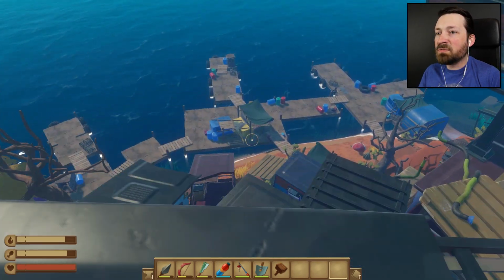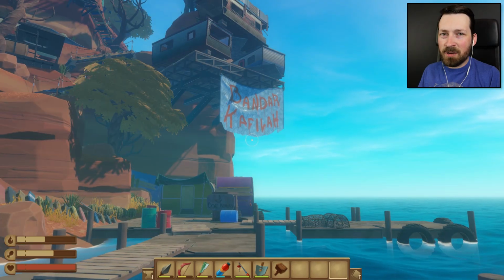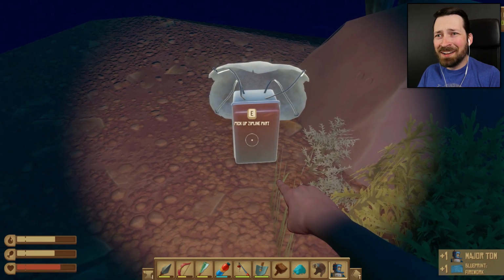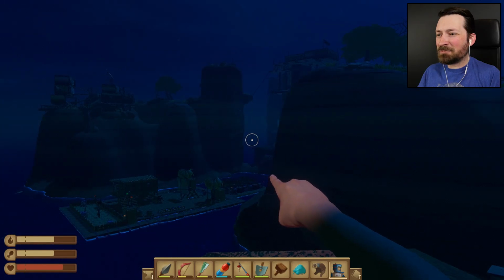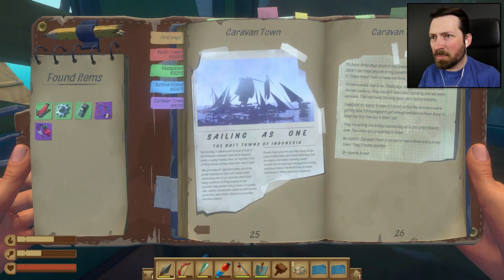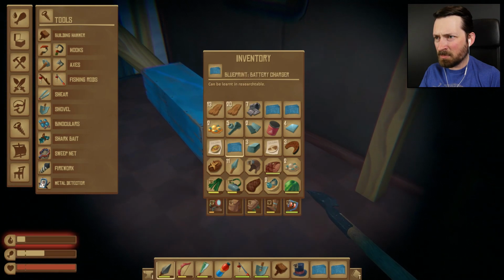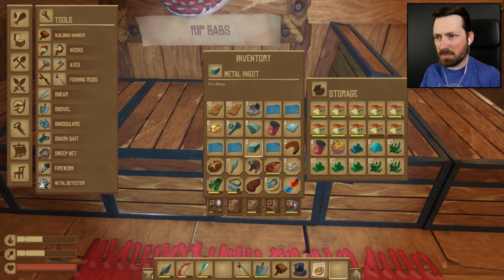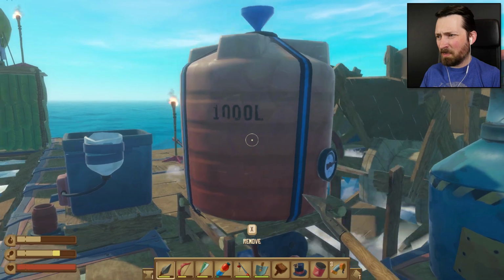Where The Rich Survive The Apocalypse - Raft (Chapter 2 Tangaroa)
The poor people of Caravan Town were left to starve but where did the rich go when the Earth was covered in water?